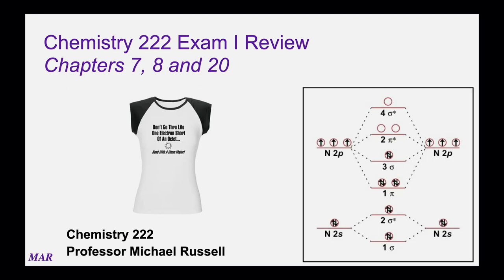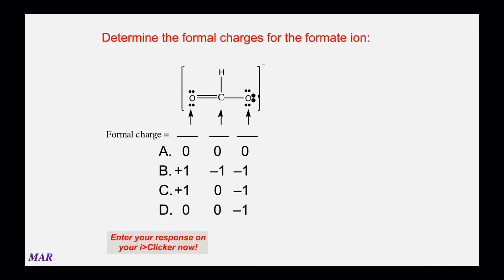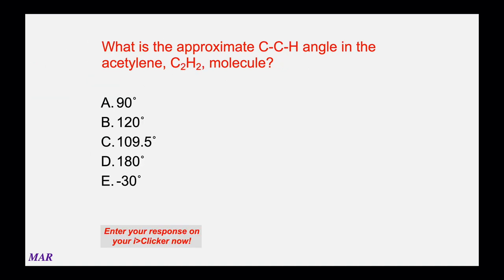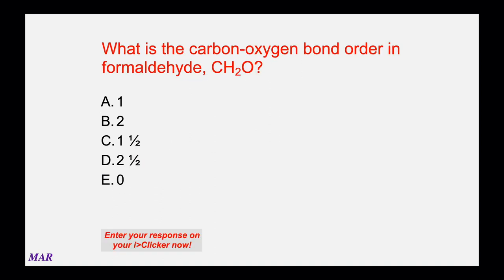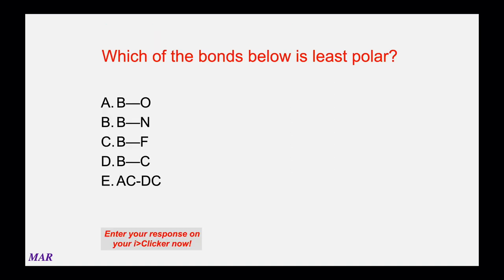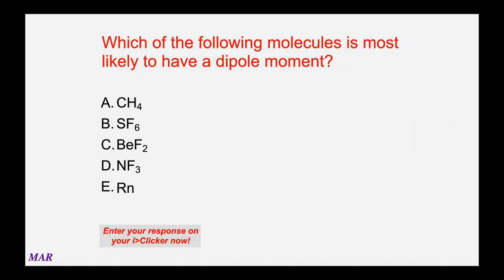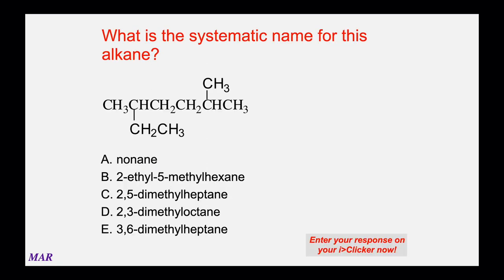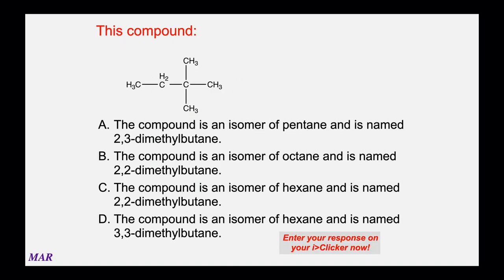CH 222 Exam I Review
This is the online version of an exam review for the first midterm of Chemistry 222.  Email the instructor if you have any questions!